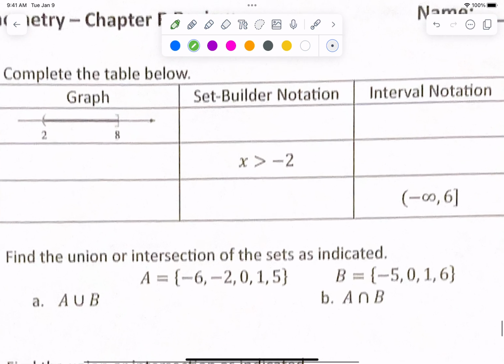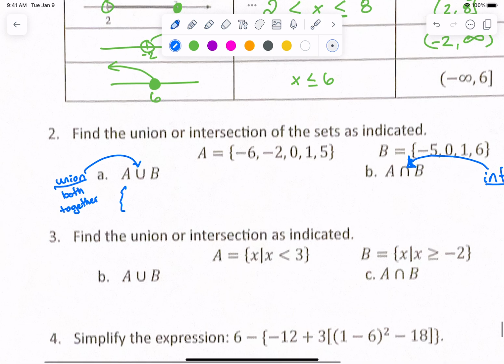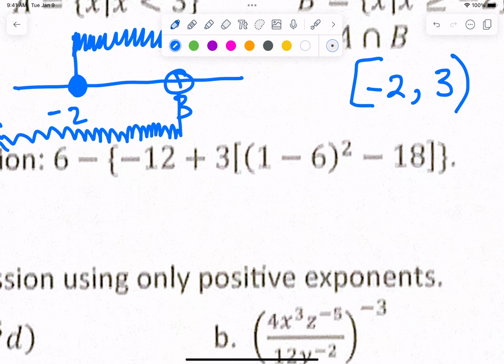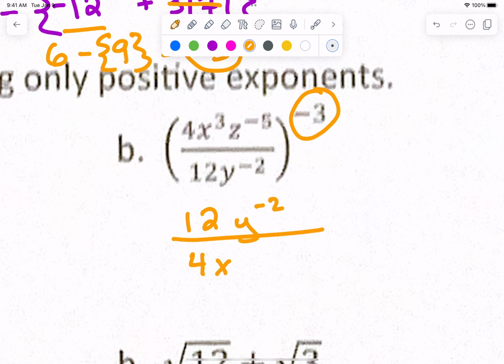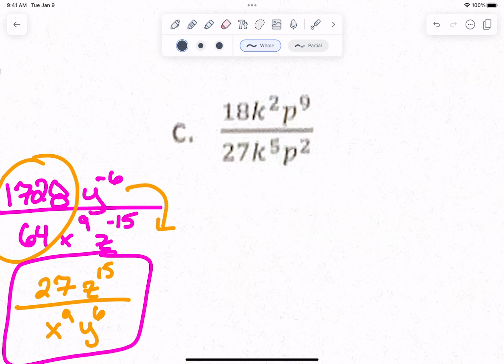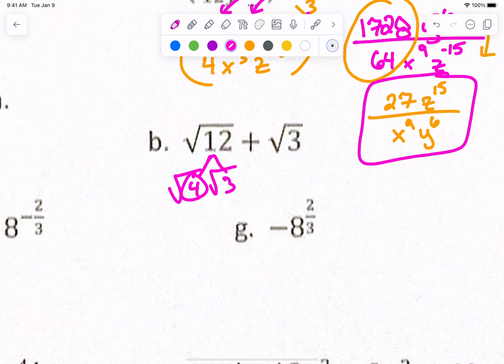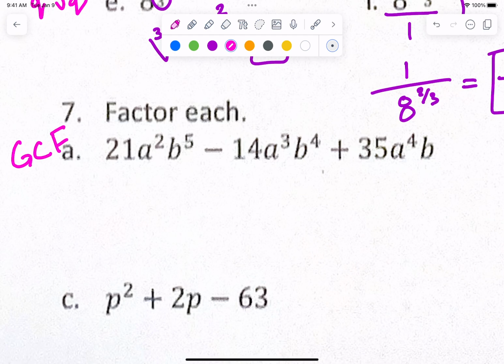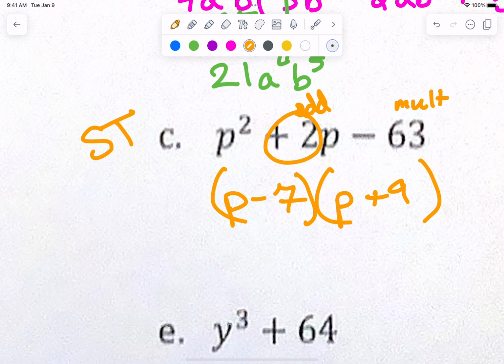Trig Ch R Review Part 1